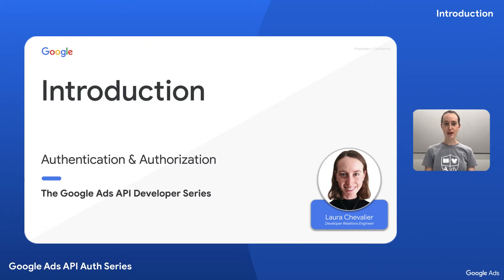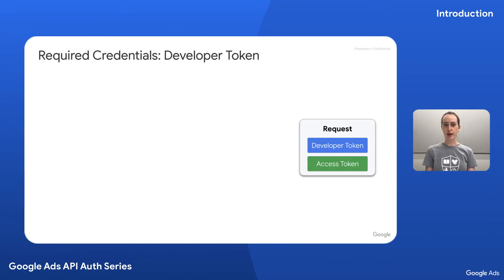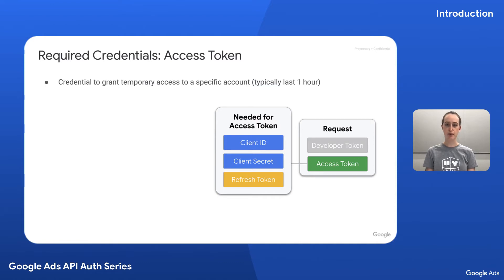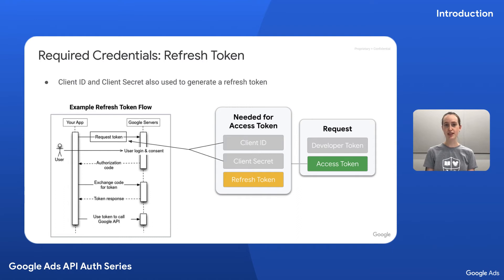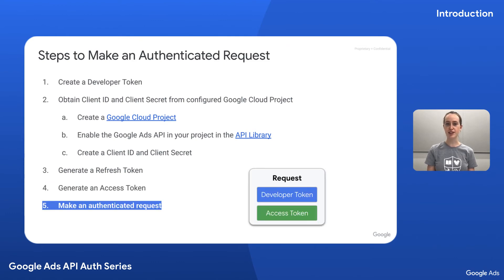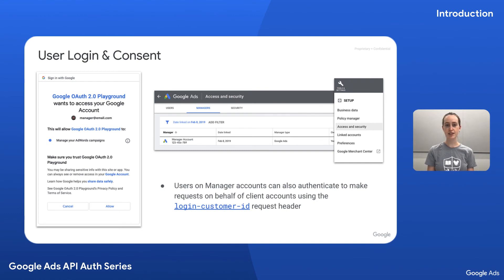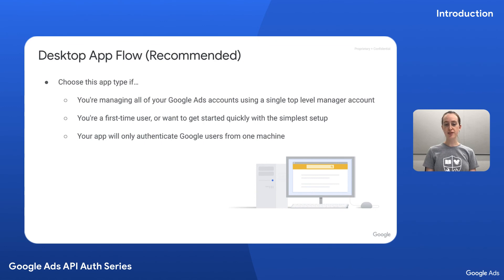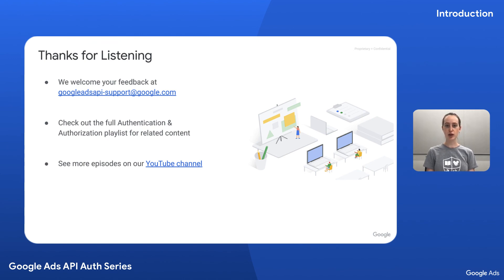Google Ads API Auth Series - Introduction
An introduction to authentication & authorization in the Google Ads API.